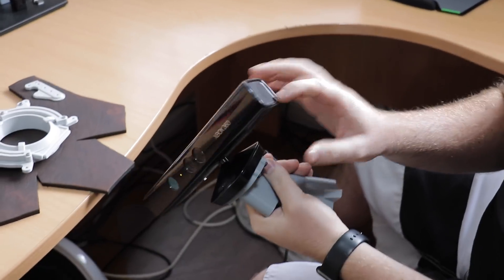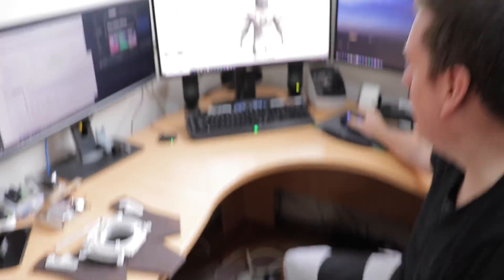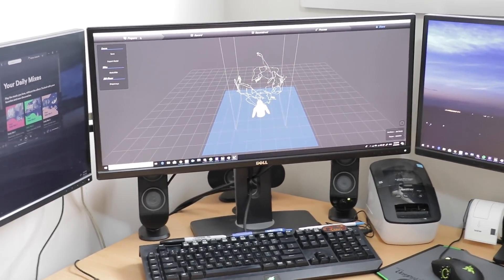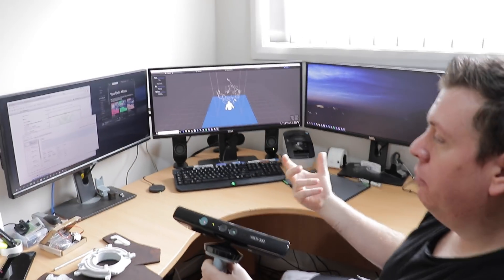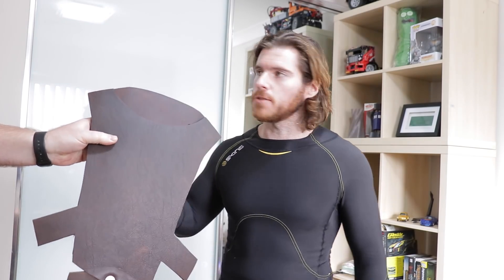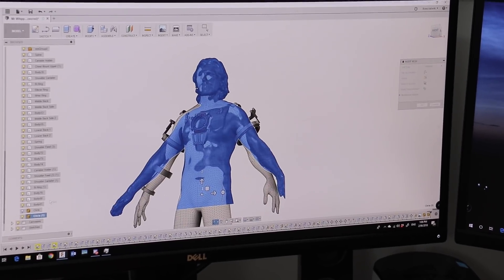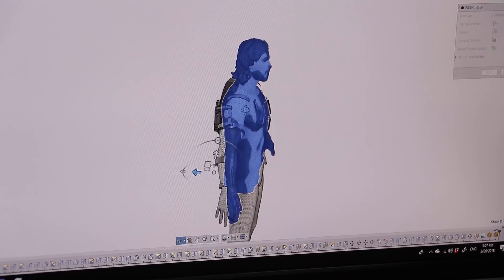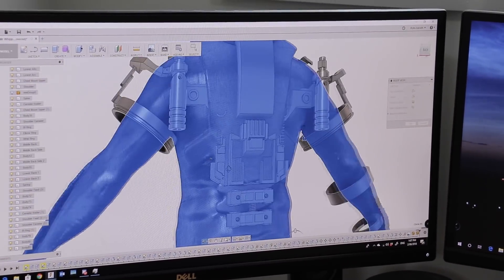Mr. Whippy- Whiplash Cosplay: Episode 2- 3D Scanning & Basic Make-up Test!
Happy Hump Day, Geeks & Geekettes! Today it's episode 2 of "Mr. Whippy"! In this episode I'll be showing you Myles takes a 3D scan of my body to start the rendering of the exoskeleton as well as a very basic make-up test.